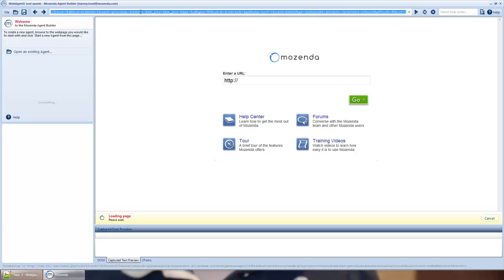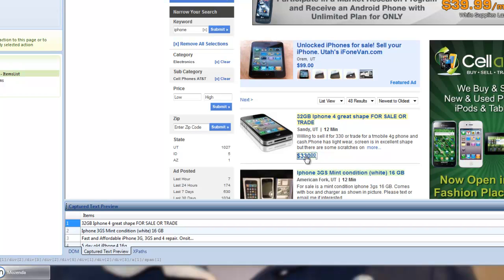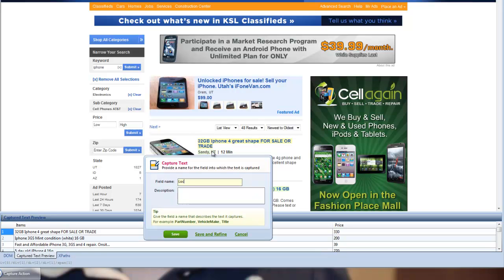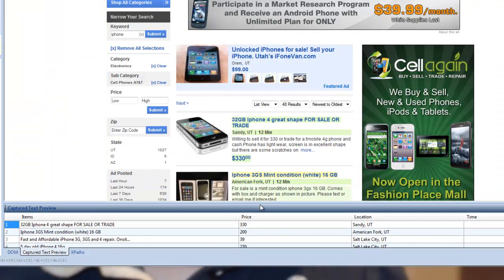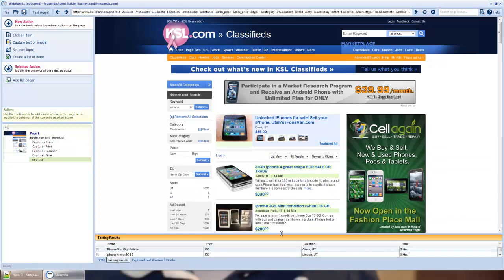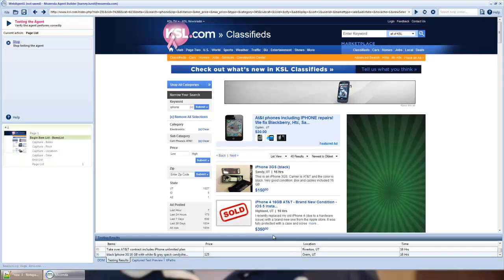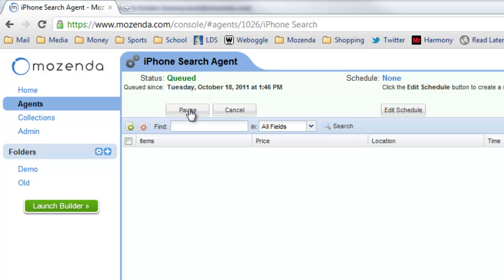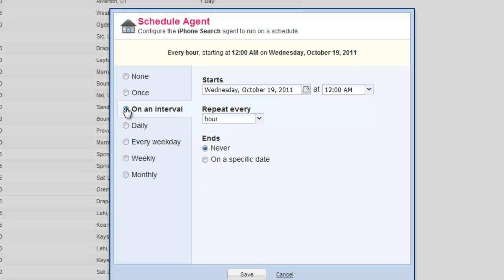Mozenda Web Scraper Demo - Classified Listing for iPhone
A very basic how-to on scraping search results from a classified listing website on a schedule. You can schedule Mozenda to extract data however often you need it.